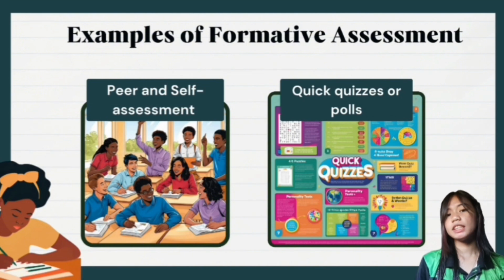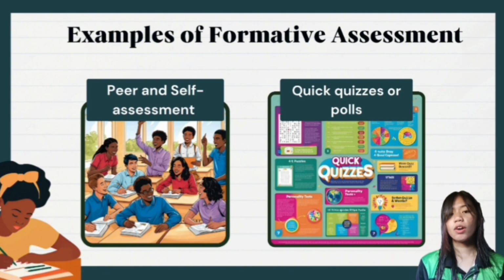Justifying the Use of Formative Assessment